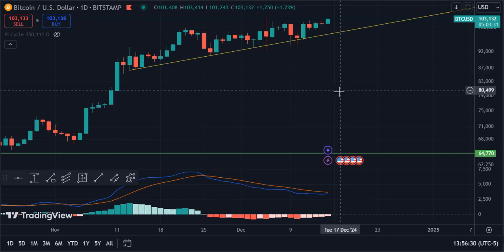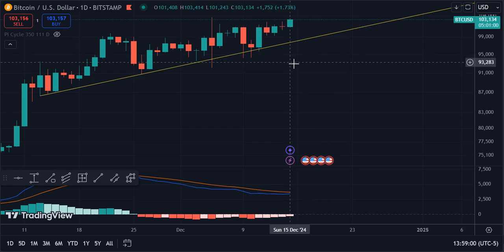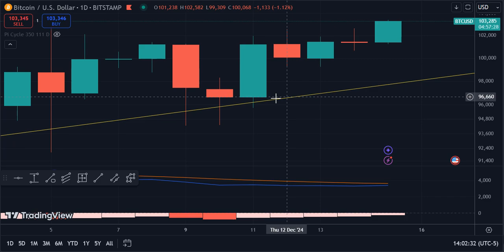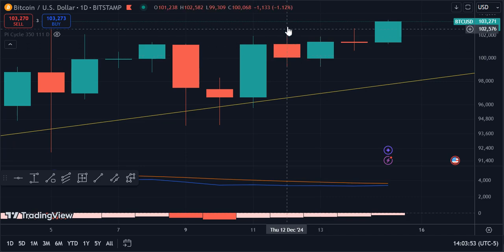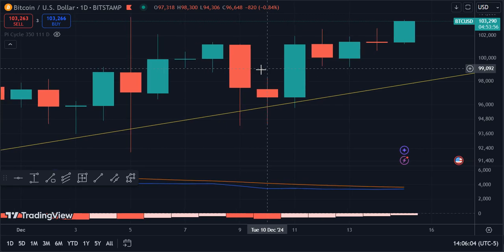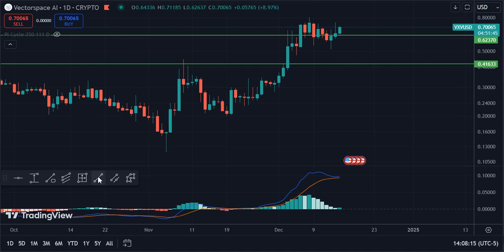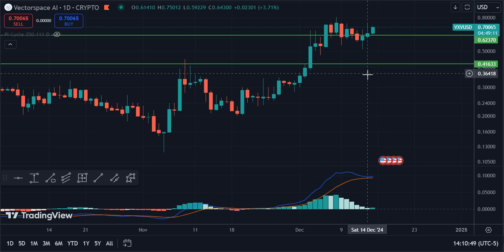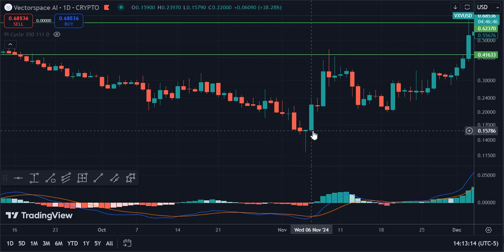Bitcoin Price Analysis, VXV Updates, and Technical Analysis Mini Lesson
In this video, I analyze the current Bitcoin price, discussing trends and potential future movements. I also provide a mini lesson on technical analysis, focusing on candlesticks. The price is around $103,000 on December 15th, with a possibility of reaching $150,000 by the end of the year. I explain candlestick components and their significance, aiming to educate viewers on interpreting market data. I also provide updates on Vectorspace Biosciences (VXV).